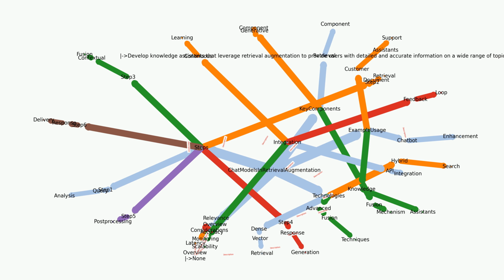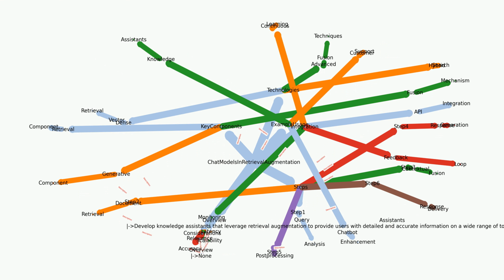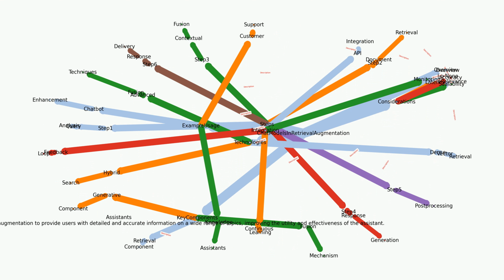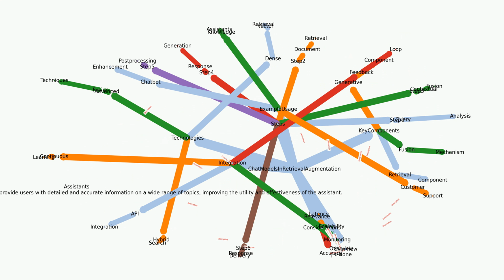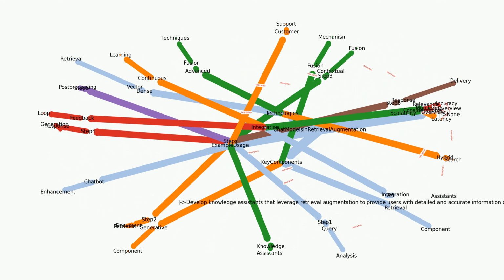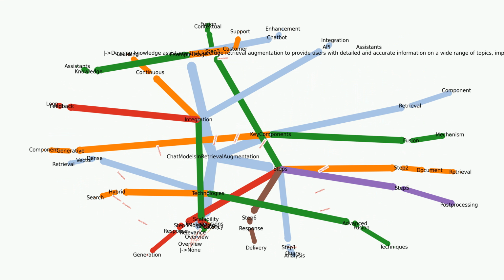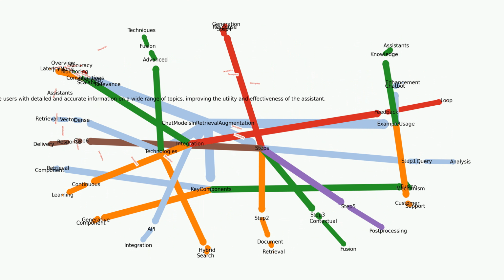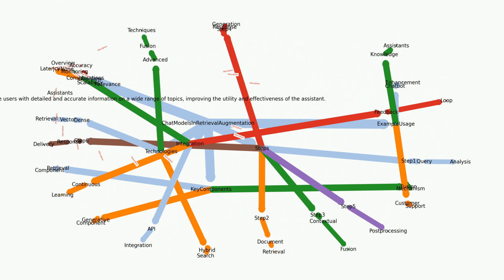Chat Models In Retrieval Augmentation